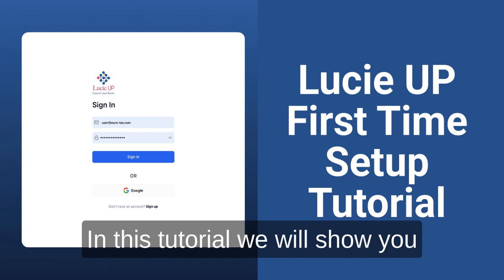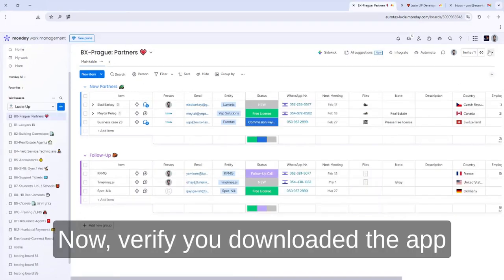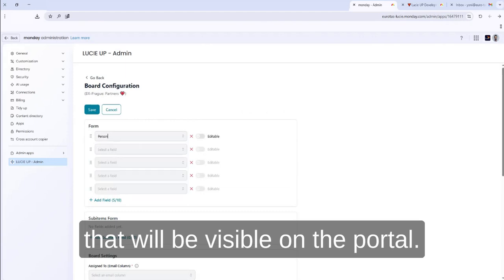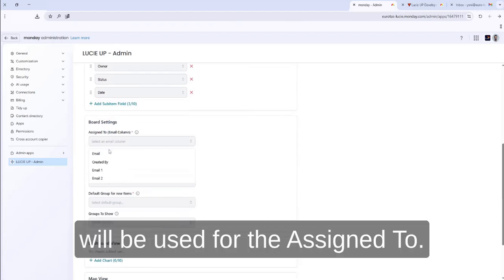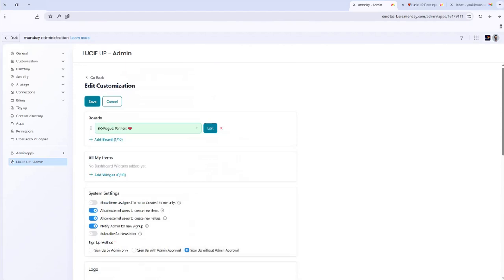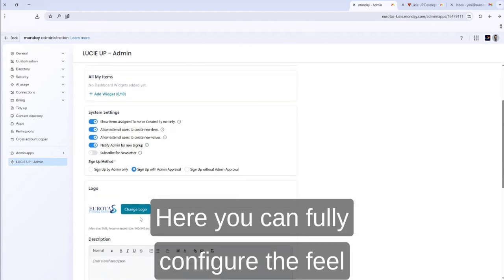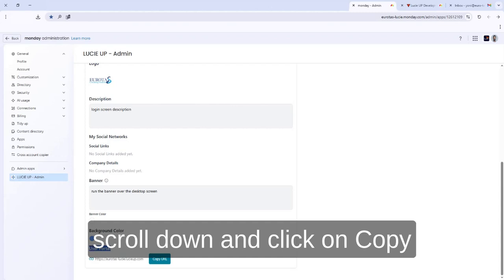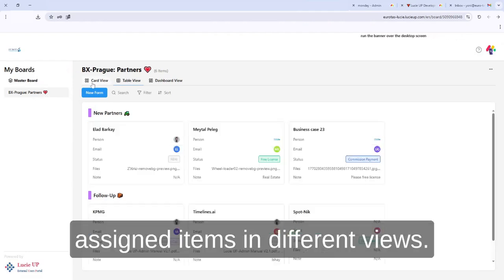Tutorial for Lucie Up Installation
Lucie UP is an innovative app that lets you effortlessly connect your monday.com data with external users, without requiring complex technical knowledge.